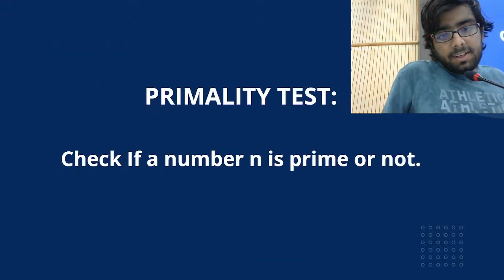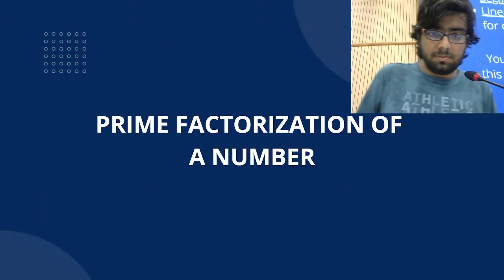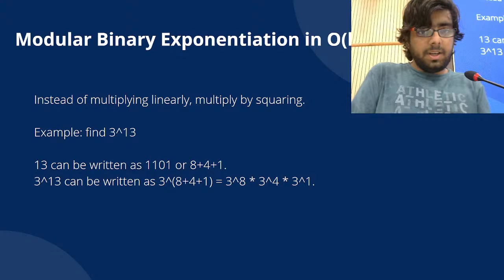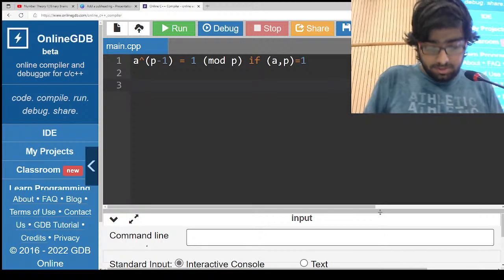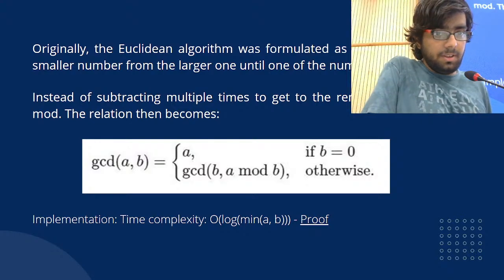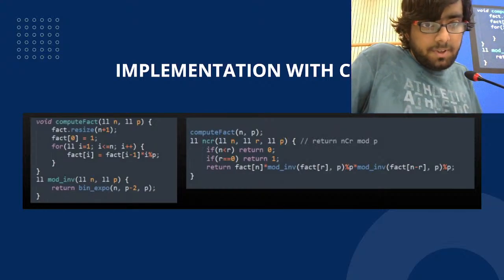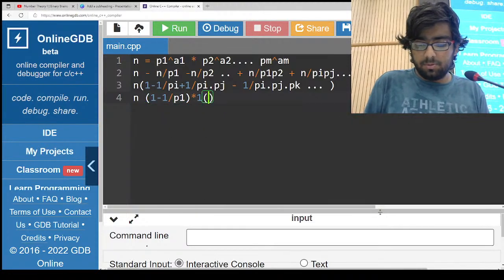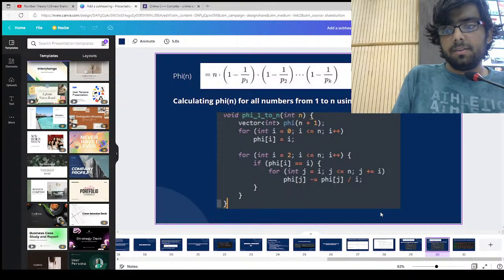Number Theory 1 | Binary Brains | By Nishkarsh Luthra | The Programming Club IIT Indore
Get to know about Number Theory and its uses in Competitive Programming. Number Theory is extensively used in various types of questions and will surely benefit you in your journey.